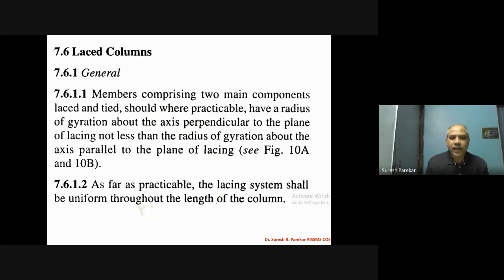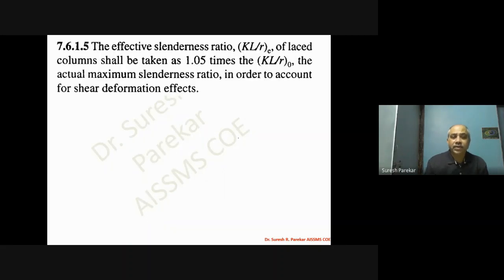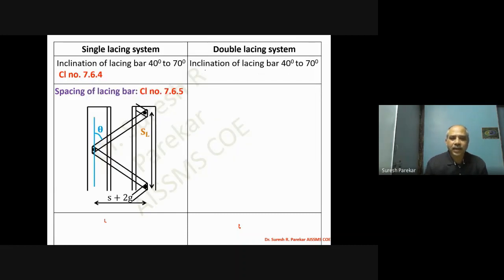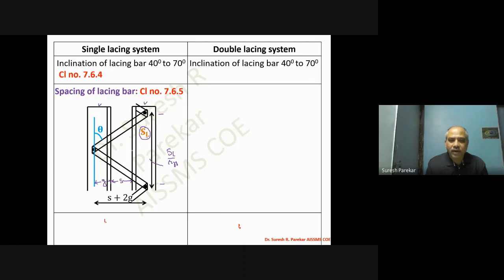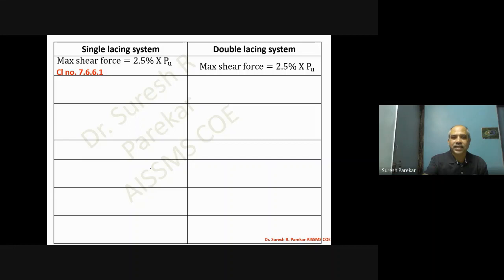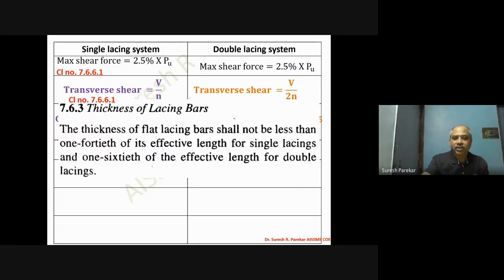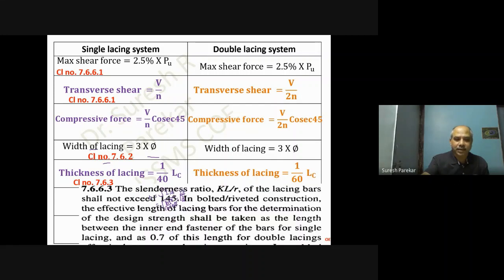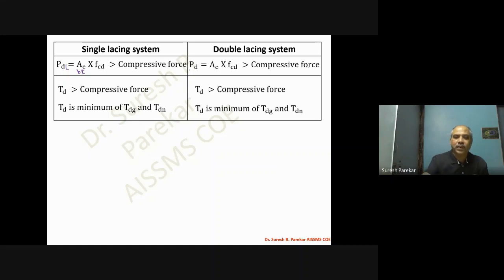Design Of Steel Structures ( Lacing System )